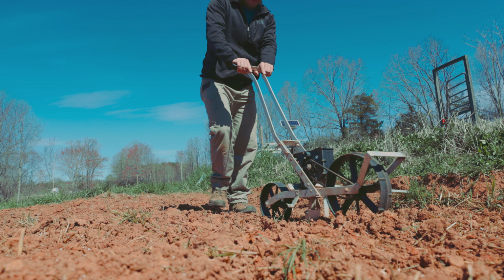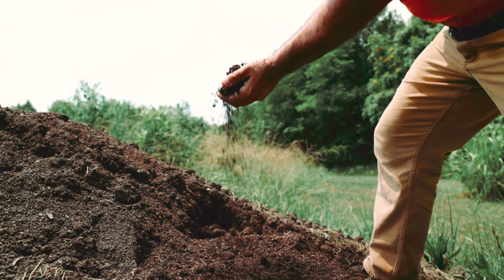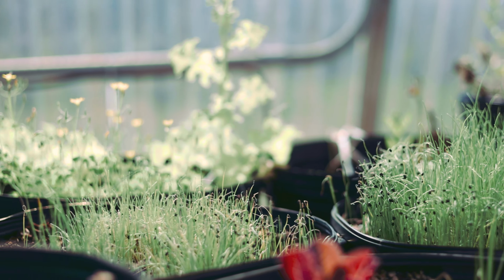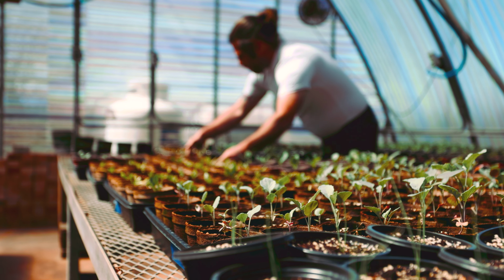Get Your Garden READY For Spring NOW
🌱 Welcome to the Sustainable Homestead Institute! 🌱

If you're serious about homesteading, you know that building a solid plan is key to building a successful homestead. Today we show the 5 steps you need to take in order to build a your garden this spring!

🔥 Want to become more self-sufficient?
👉 Take the Quiz & See If You Qualify

🚜 FREE Homesteading Resources for Serious Pioneers:
📌 Avoid the 5-Year Homestead Failure Trap

👥 Join Our Inner Circle – Weekly Homestead Mastermind!
💬 Connect with homesteaders, survivalists & self-reliance experts every Wednesday at 6:30 PM ET. Limited spots available!